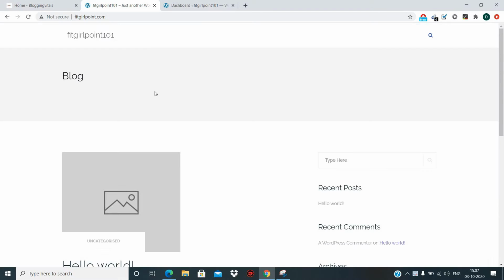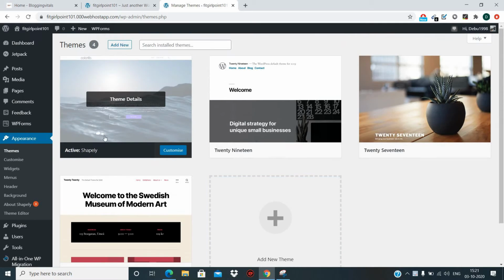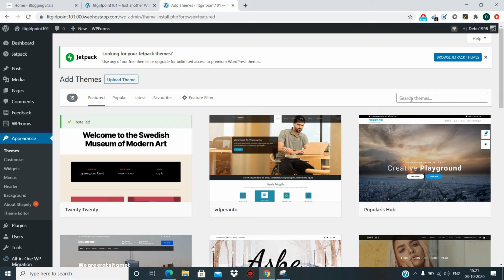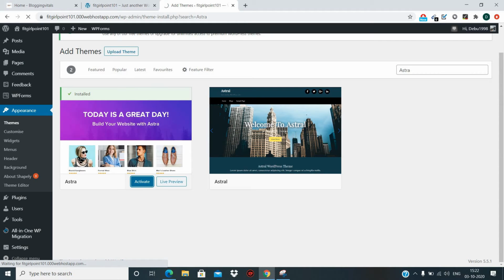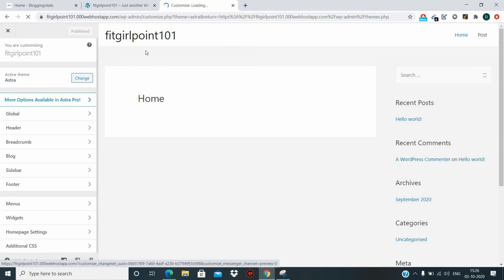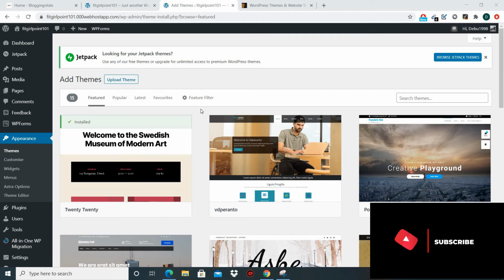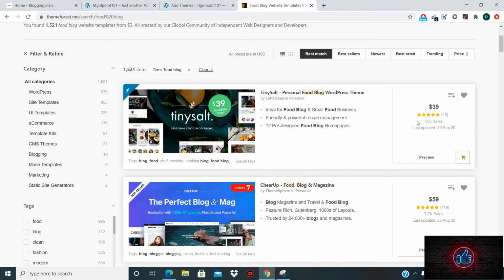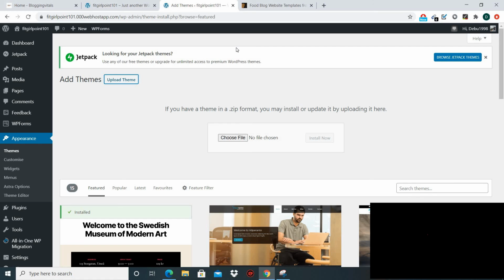How to Install a Wordpress Theme in your Website(in 2 ways)- Easy Wordpress Theme Installation Guide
In this video I have discussed how you can easily install a new theme in your wordpress website from your wordpress dashboard.
This wordpress theme installation guide includes 2 different method to install a wordpress theme in your site.
In the first method, I have shown how to install a theme available in your wordpress dashboard.
You just need to access your wordpress dashboard & find the appearance tab in the left menu bar.
Then go to themes option under appearance where you will find all your installed themes in one place.
Find the add themes option at the top and click the button.
Then search any theme or keyword in the search box and the theme will appear in the search result.
From there you can install & activate the wordpress theme.
In the second wordpress theme installation method, I have discussed how to import a theme from outside and install it your site.
For this, you first need to download the wordpress theme from the source page.
Then you can upload & install theme in your wordpress dashboard using the upload theme option in Add new Theme page.